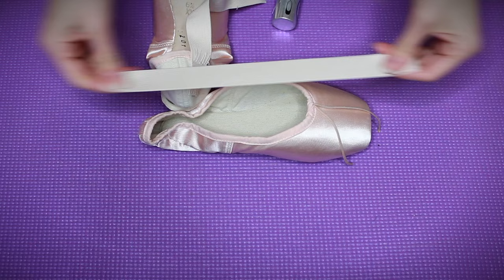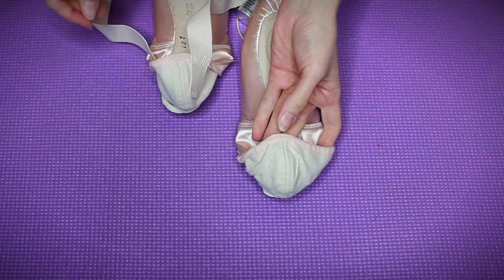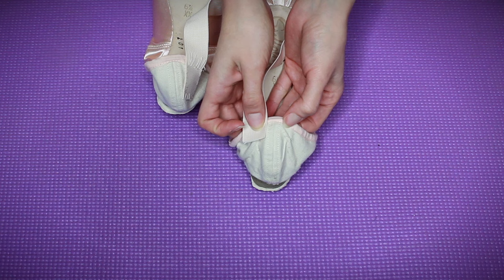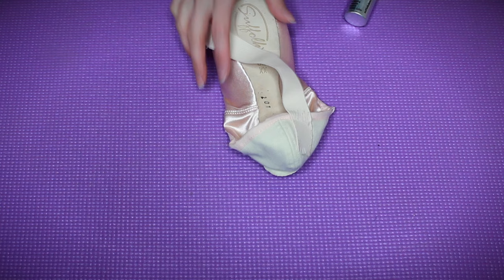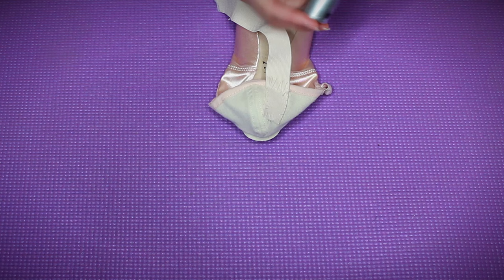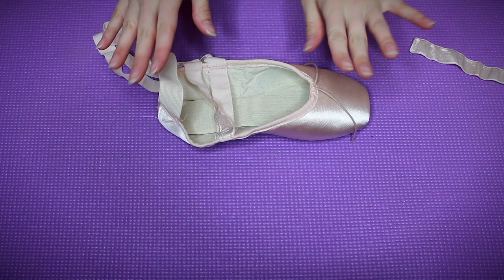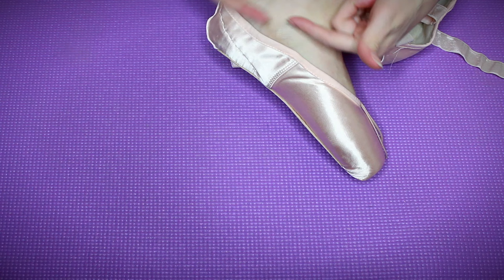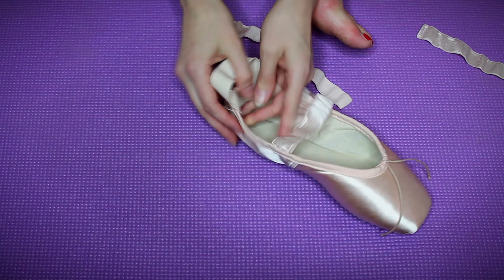How to Sew Pointe Shoes | Suffolk Dance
Today Kathryn Morgan gives you all of her tips and tricks on how to sew your pointe shoes. She shows you a trick with the elastics to keep your heels on, exactly where to place the ribbons for your own foot, and a secret to sewing up the sides to get rid of extra fabric. Let us know if you have any questions!

STRETCH RIBBON: Coming to online store soon -Check local retailer
STRETCH ELASTIC: Coming soon!

At Suffolk, we’re inspired by the endless hours of hard work and dedication you put into dance, and we’re moved by the sheer joy you create. That’s why we’re dedicated to providing you with the highest quality shoes, along with everything else you need to fulfill your dreams.

Suffolk is a family business run by founders Mark and Keri Suffolk. A former dancer with a background in fashion design and purchasing for upscale retail, Keri leads the company in sales, product development and U.S. distribution. Mark, a former engineer with more than 30 years’ experience in pointe shoe manufacturing, personally designs each shoe in the Suffolk collection and oversees production to ensure his high standards.

Professional companies, dancers and retailers around the world look to Suffolk for our unparalleled pointe shoes, modern dancewear and innovative accessories. We believe in fair-trade practices, handcrafted workmanship, the best materials and personal service. But most of all, we believe in dancers like you.

On our channel, you will find product tutorials, workouts, tips, tricks, and more! We also feature former NYCB Soloist turned superstar YouTuber Kathryn Morgan as she gives her advice, favorites, and professional ballet secrets right here on our channel! Let us know if you have any video requests!